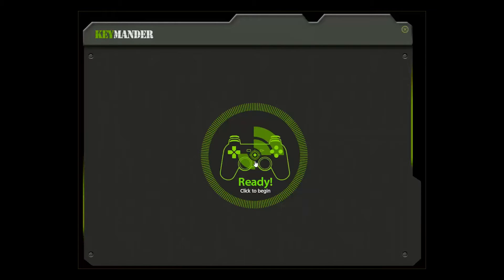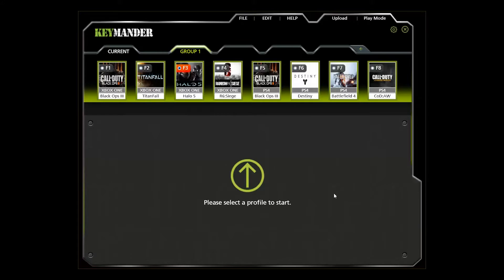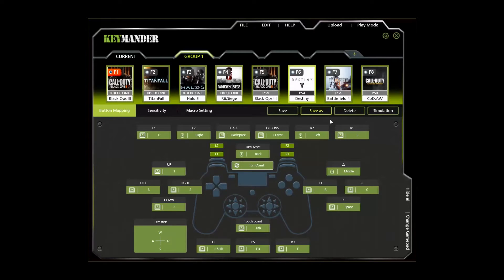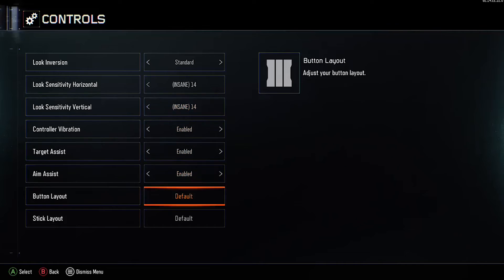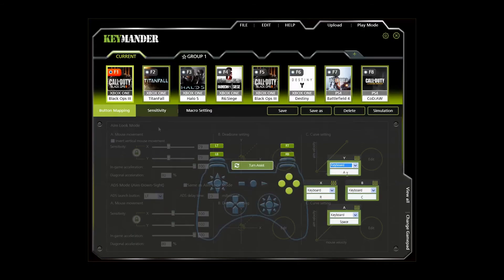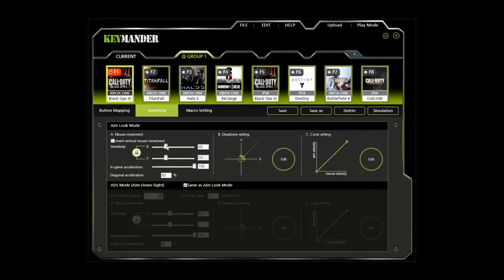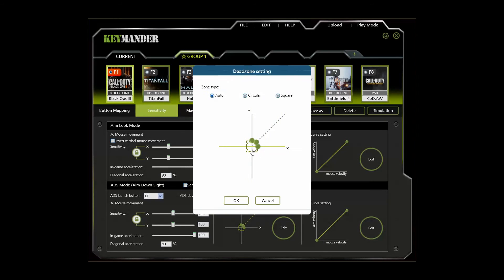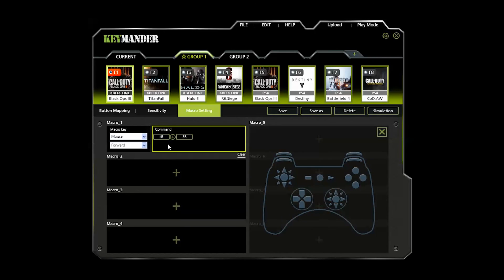KeyMander Setup Instructional Video - Step 3 - Profile Setup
Tips on how to best customize your Keymander - keyboard and mouse adapter for Xbox One and PS4 game consoles.
- Create custom profiles for specific games and scenarios
- Custom key mapping and mouse button assignment
- Custom macro function programming
- On-the-fly tuning of mouse sensitivity and deadzone adjustment
- Create custom mouse response curves for your style of play
- Import, export and share custom game profiles